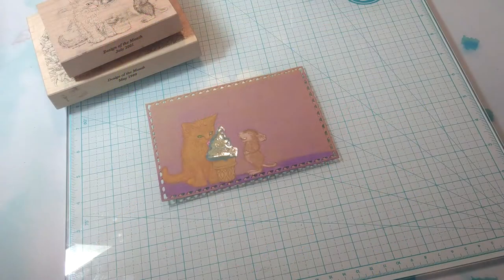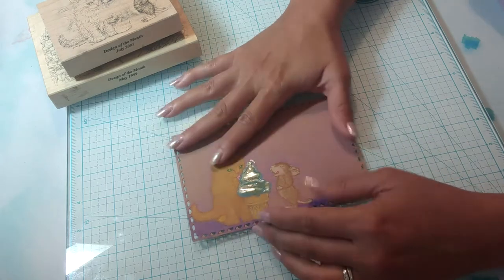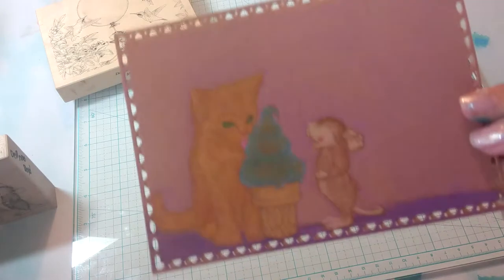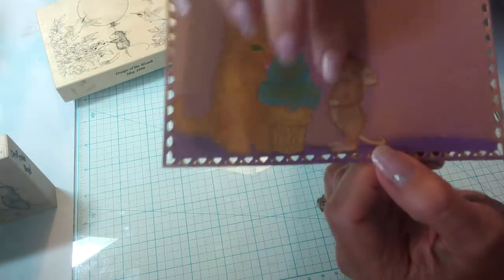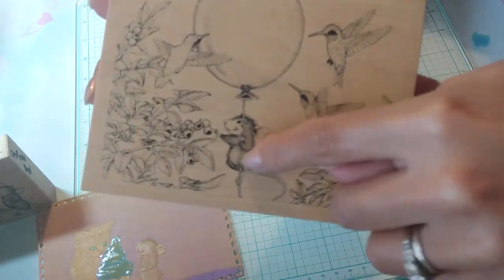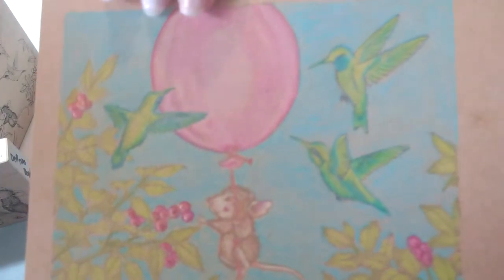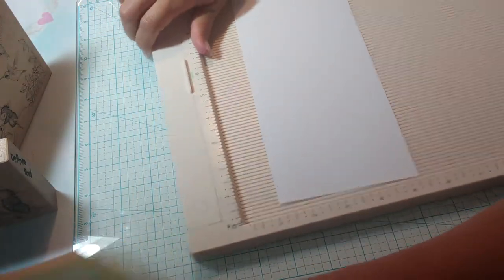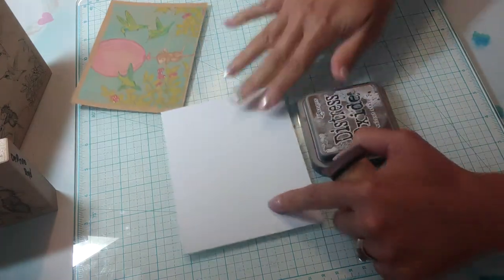House Mouse Stamps and Card Share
Hi friends!
This is a small VR for Jeannie at Happily Ella After, and a small card share. I used House Mouse Stamps and Gorsguss Girl Post Card die to make some easy cards. I hope you enjoy and let me know your thoughts! Be inspired, Be blessed!- Raquel
Stamps used:
Mice Cream Cone (Mudpie)
Ballooning For Berries (Mudpie)